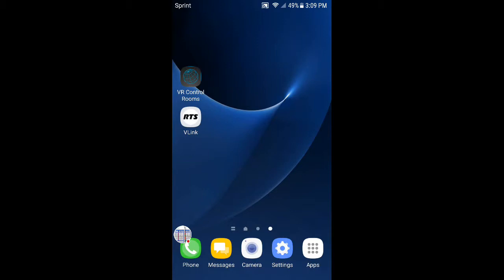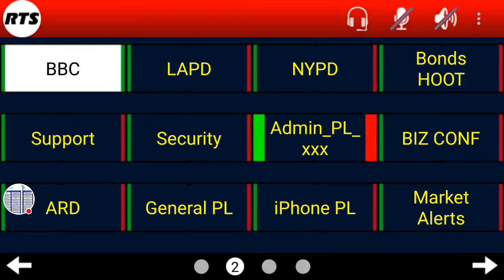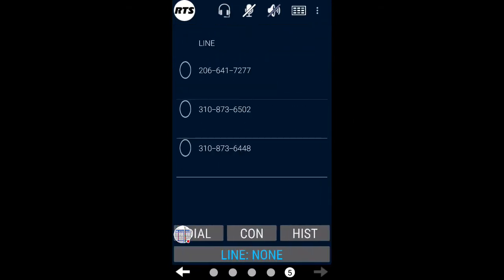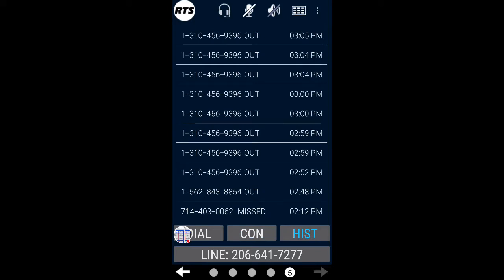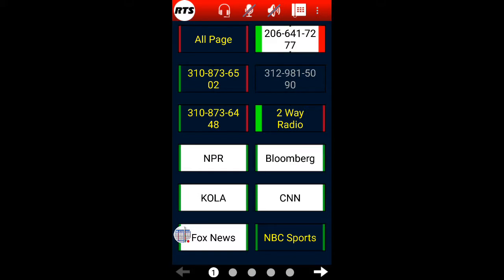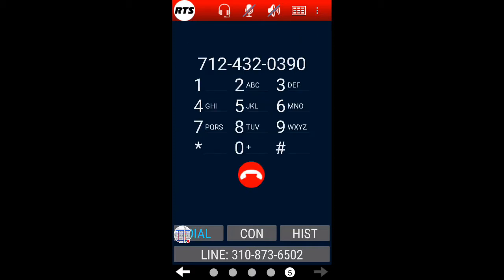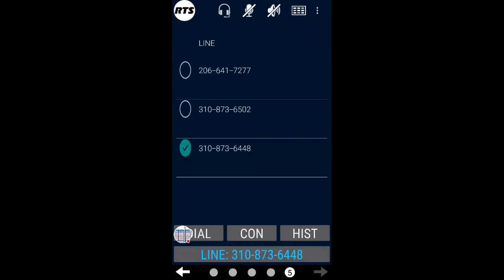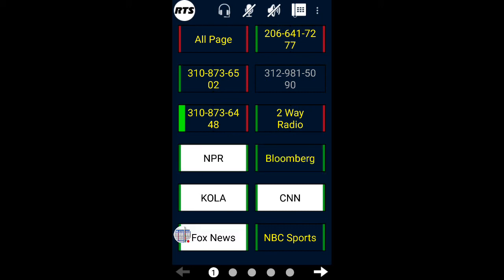New VLink Control Panel for Android With Phone Services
The new VLink Control Panel for Android adds seamless integration of phone services to matrix intercom. Receive or place calls from the integrated dial pad, contacts, or call history. Virtually unlimited SIP phone lines can be added to your VLink Matrix system and accessed through your Android Smartphone or Tablet.